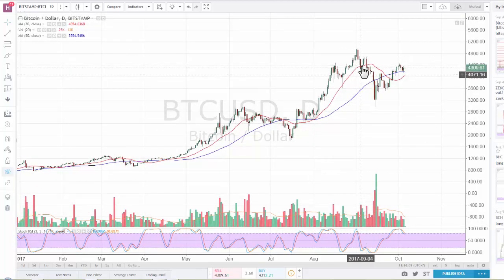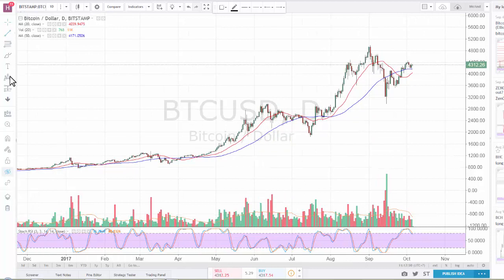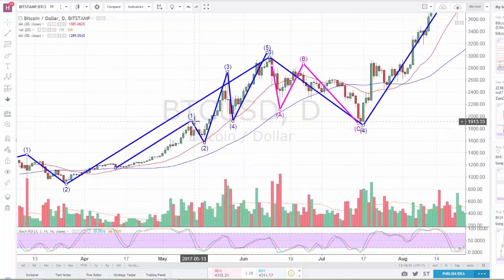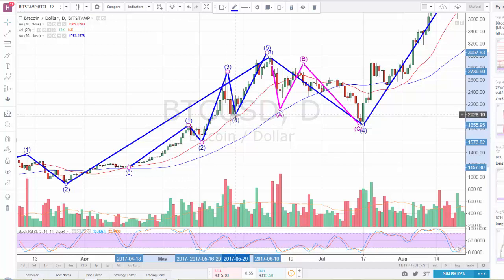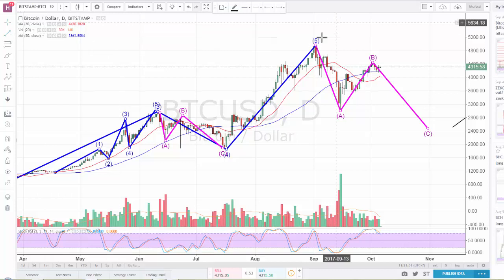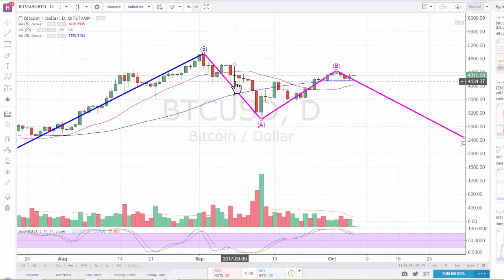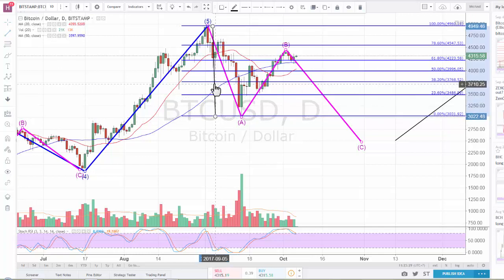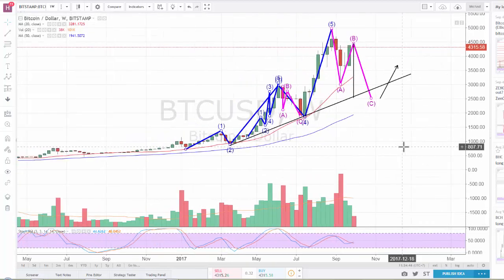Elliott wave extended tutorial - Bitcoin Speculation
Hi guys here a short tutorial on the Elliott Waves principle using the Bitcoin Chart as an example for a possible price action in the medium to long term.

Remember to trade with caution, we are at very high levels & this whole thing can reverse & crash anytime now ;)

Download my premium video tutorial & learn how to navigate any market for any coin at any time (BTC, ETH, BCH accepted)